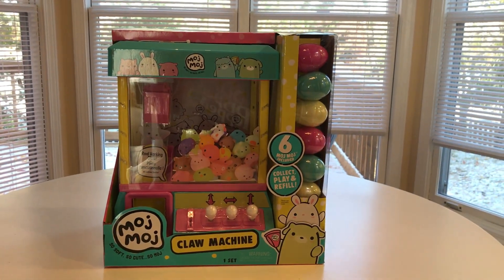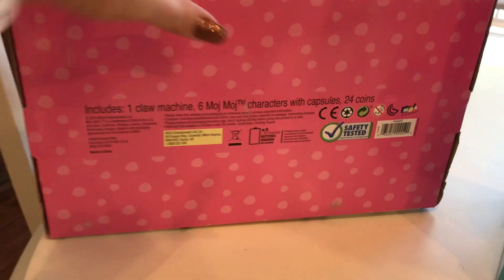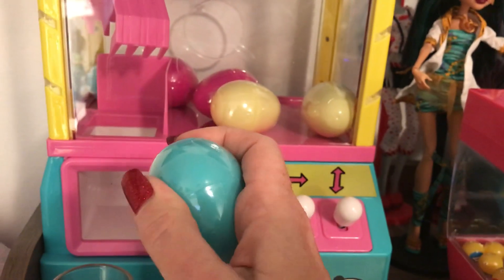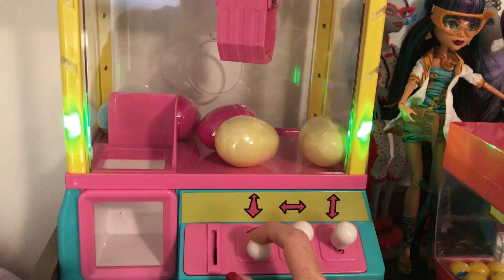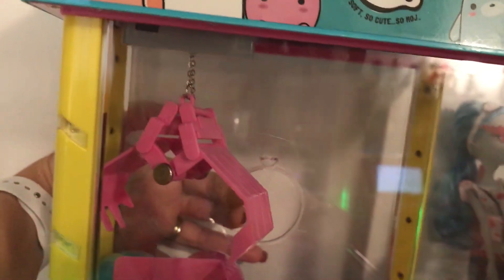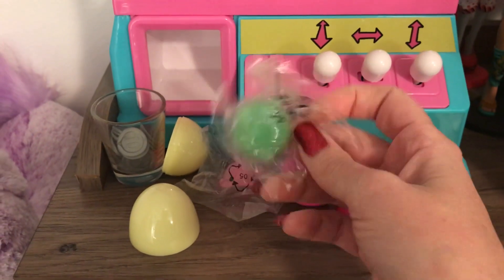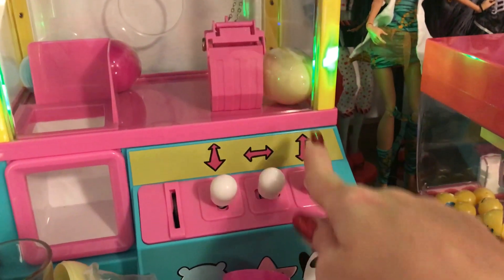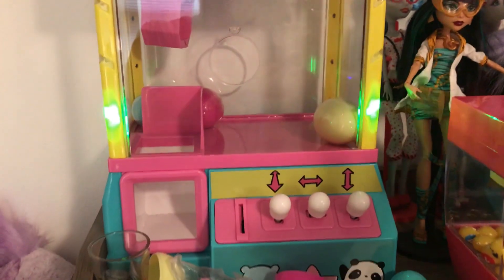Moj Moj Squishy Claw Machine Unboxing and Review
Finally Unboxed and Played with my Moj Moj Claw Machine that I bought months ago.